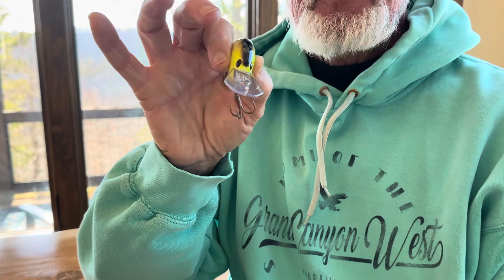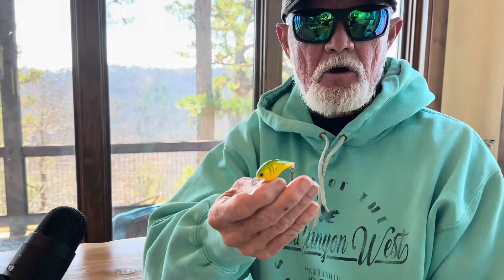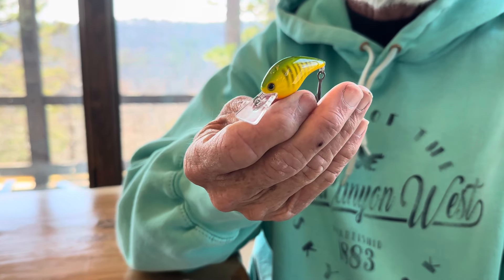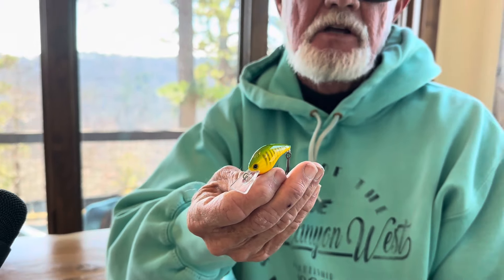Elite Angler Rick Clunn explains how to use Ichakawa flat sided crankbaits in cold water situations.